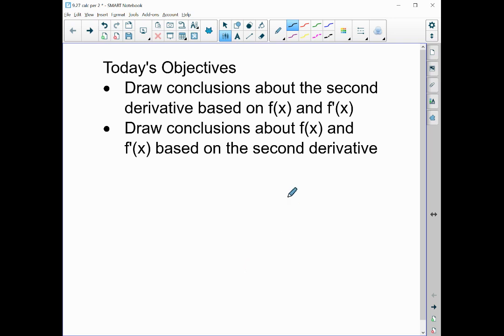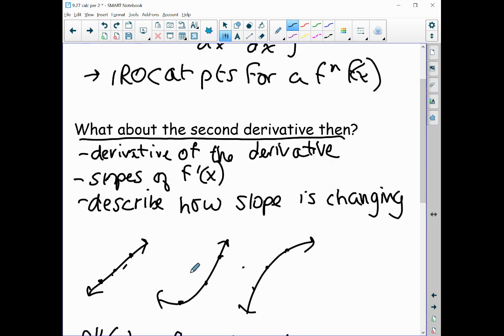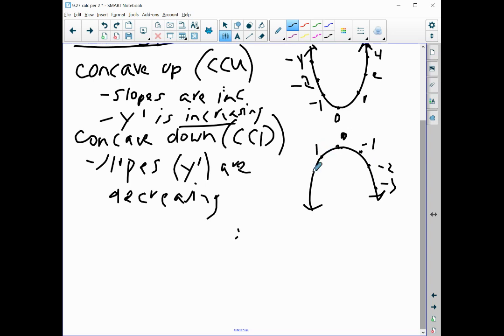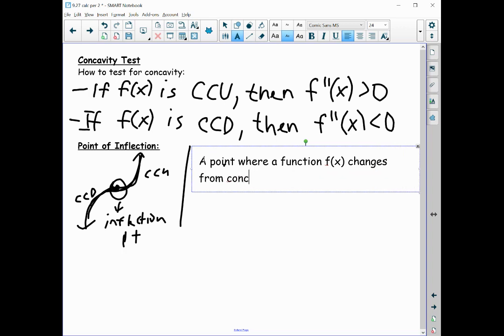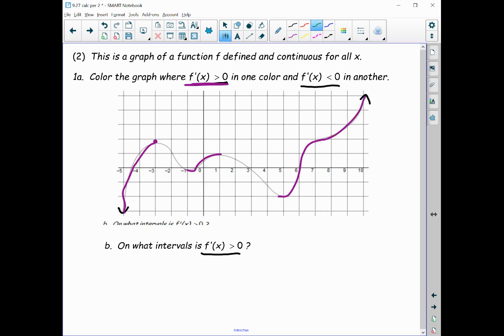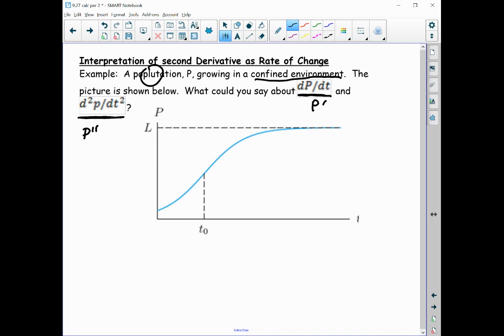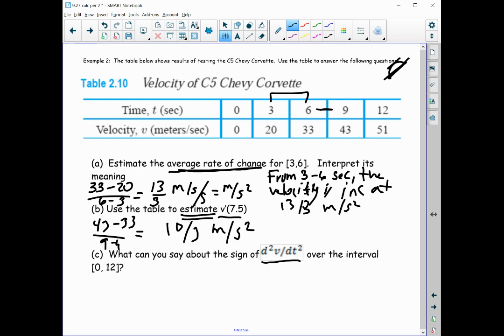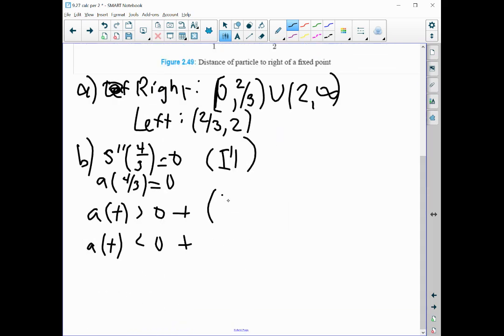Unit 2 Day 4 Notes